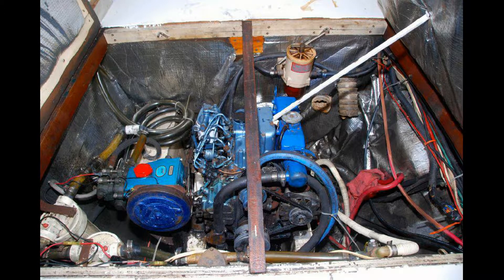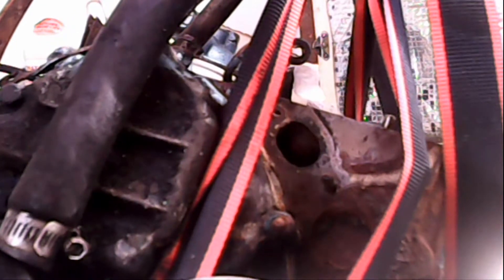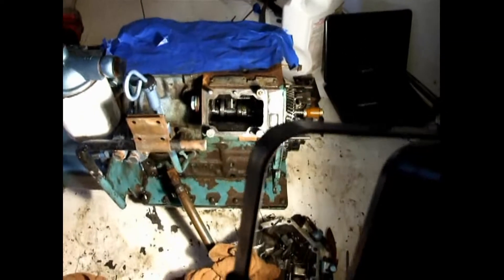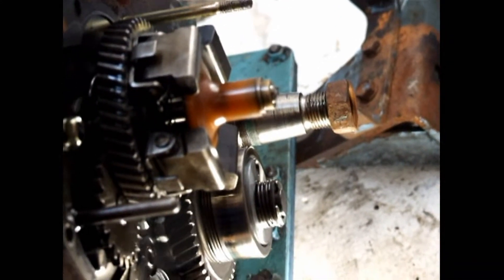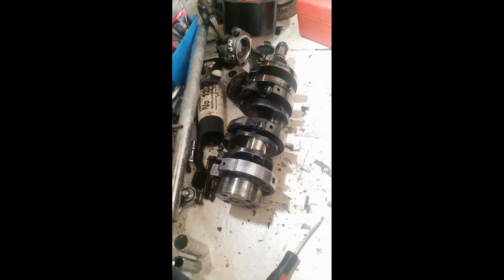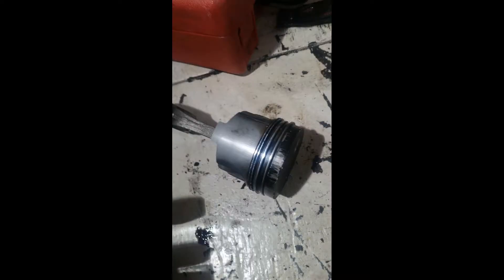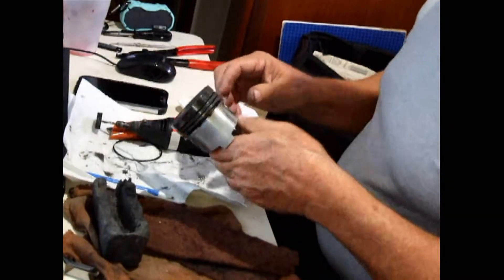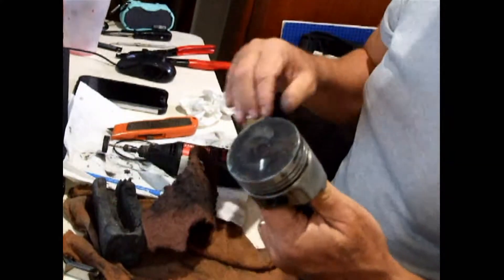How to Rebuild a Perkins M 20 diesel Motor for less than $1500.00 Part 1 SV JUS DREAMING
I always try to rebuild engines before they blow up. In this case it was a close thing.  The engine was throwing about a quart of oil per hour. One of the valves in the cylinder head was not seating at all. It had a broken piston ring on number 3 cylinder.  Low oil pressure on mains and rods caused by damaged oil pump Idler shaft  bushing. That is just a few things I found I am sure there is more to find before I am done.